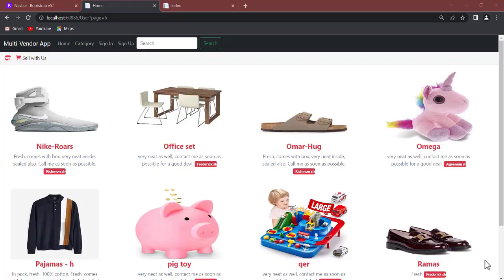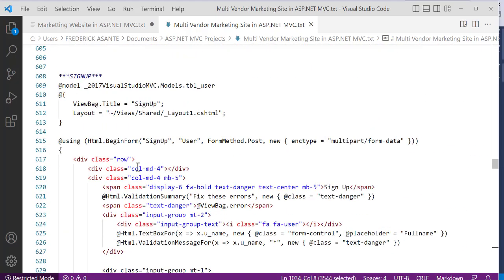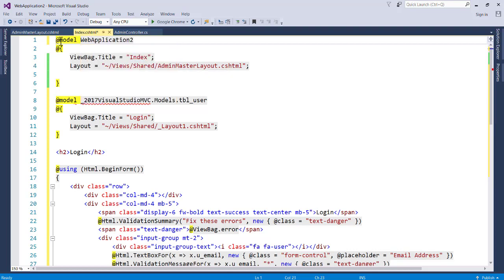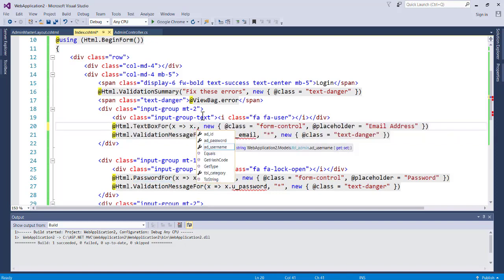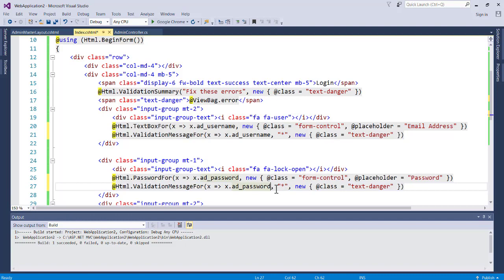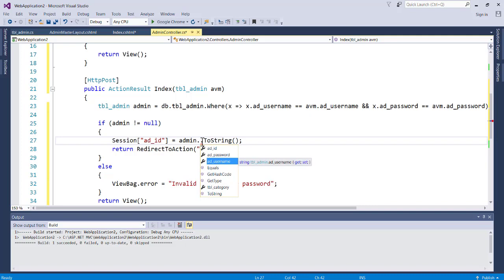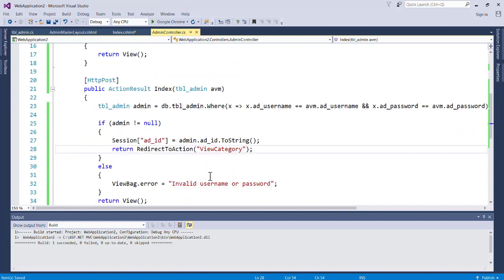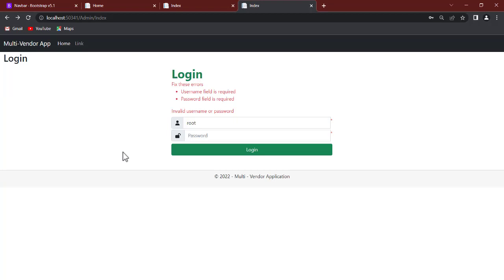Multi-Vendor App in ASP.NET MVC - 6 - Add Admin Login page.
These tutorial videos will teach you everything you need to get started. By the end of watch this playlist, you would be able to design your own website.